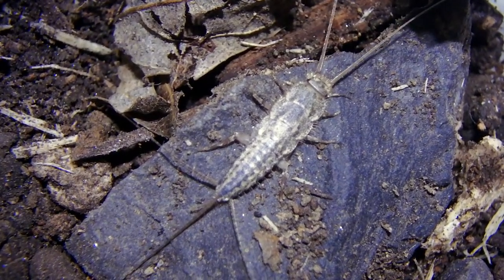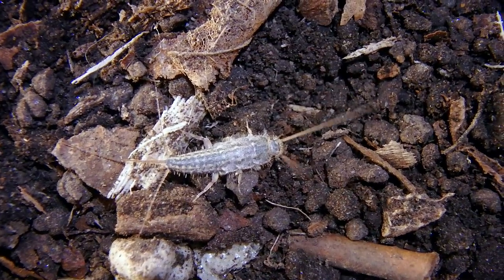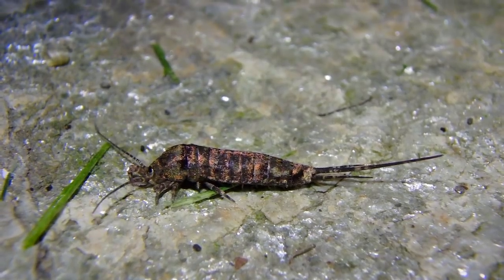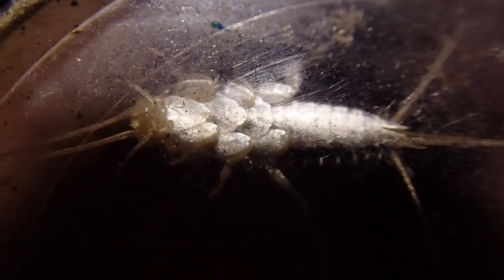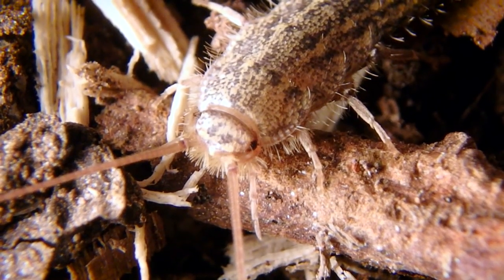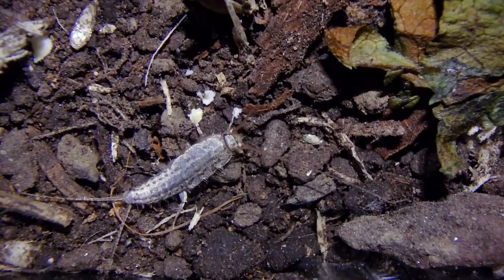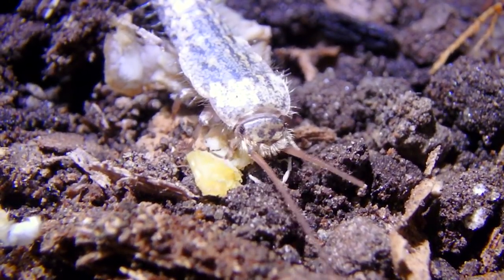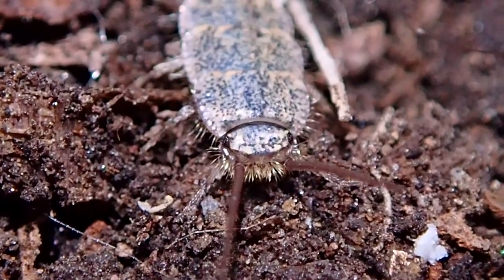Learn Something About Silverfish!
Are silverfish invading your home?! Well, before you call pest control, lets learn some things about them! These prehistoric insects are really something to look closely at. They have some interesting defenses and are so neat to look at. Hide your flour, books, photographs and even your clothing because those are its food. While having some silverfish isn't anything to worry about, antique book collectors fear them. Watch my video to find out why!